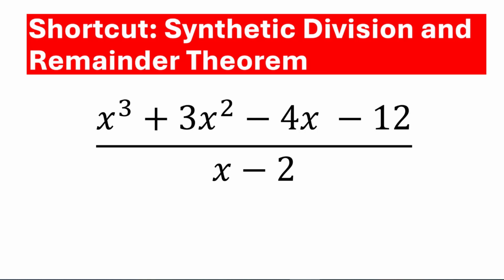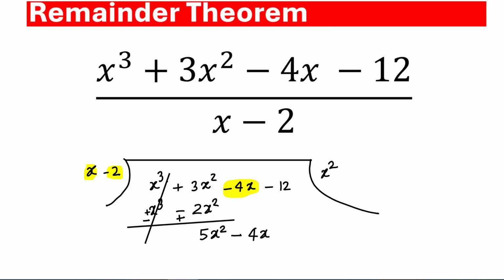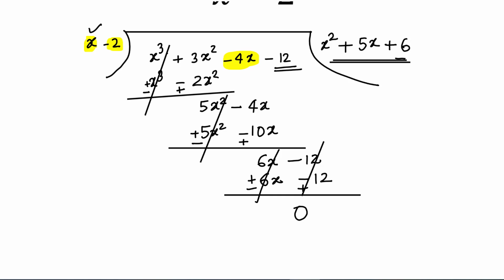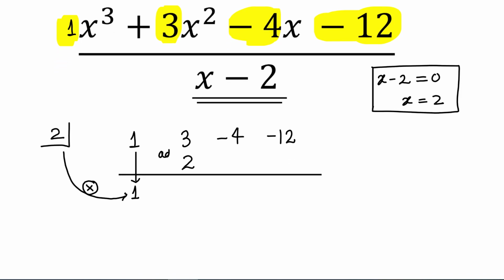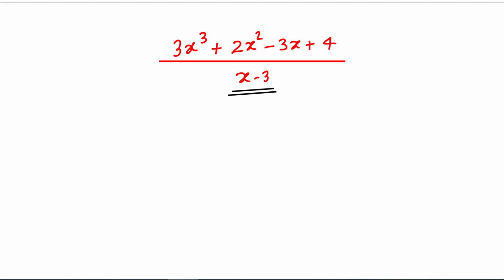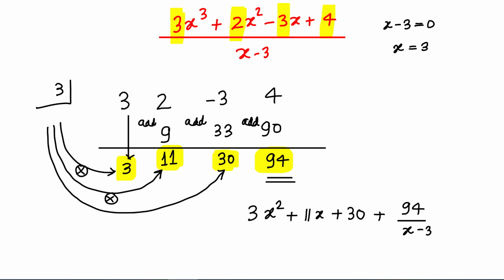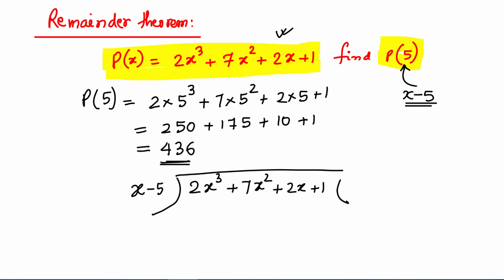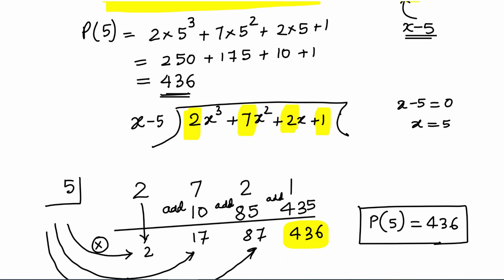Shortcut: Synthetic Division and Remainder Theorem I JEE MAIN I ADVANCE I NEET I OLYMPIAD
blackpenredpen
math olympics
olympiad exam
math olympiada
British Math Olympiad
olympics math
olympics mathematics
Number Theory
mathcounts
math at work
Pre Math
Olympiad Mathematics
Olympiad Question
Geometry
Geometry math
Geometry skills
Right triangles
imo
Competitive Exams
Competitive Exam
Pythagorean Theorem
Equilateral triangle
Right triangles
Circle
Square
Area of triangle
Circle Theorem